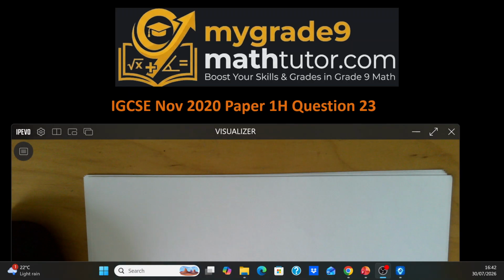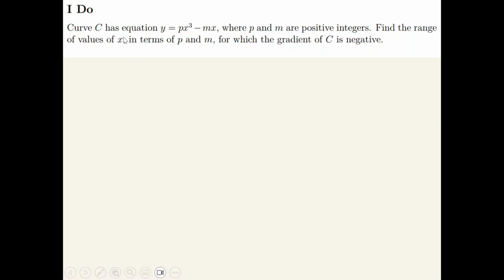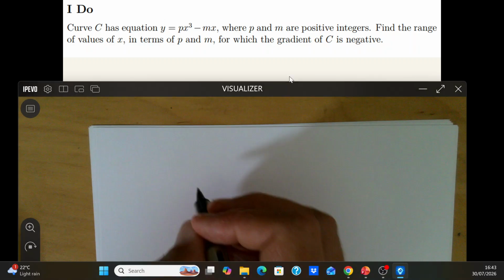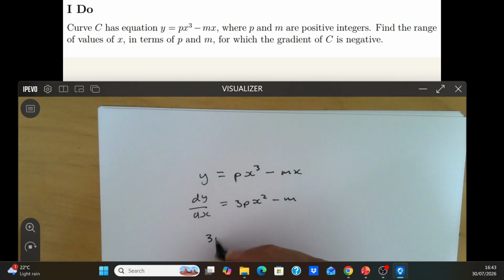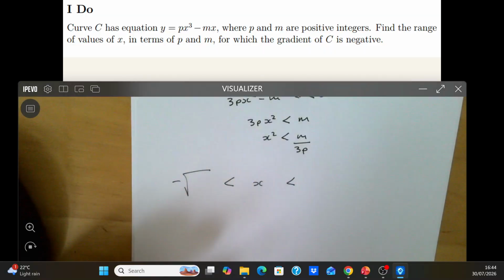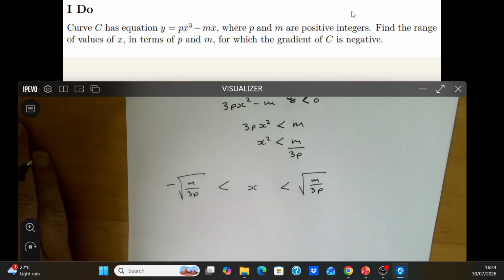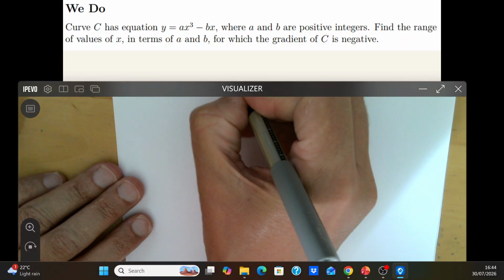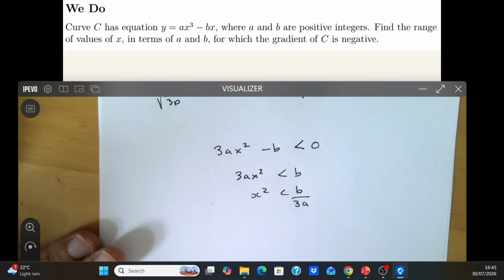IGCSE Maths 4MA1 2H Jan 2022 Question 24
IGCSE Maths 4MA1 2H Jan 2022 Question 24 Pearson, and i do we, you question and follow up questions